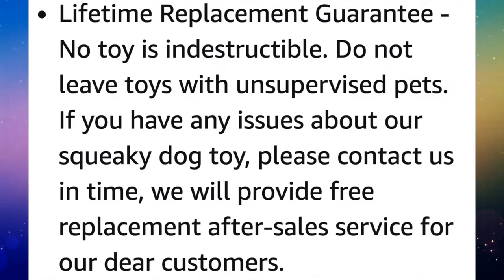BeeWarm Hippo Dog Chew Toy Review || Must Have Dog Toy? || MumblesVideos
Join MumblesVideos as he reviews the Beewarm Hippo Dog Chew Toy. On this video Mumbles Reviews everything you need to know about this cute little toy including the fact that it has a Lifetime Replacement Guarantee. Also Find out if Dancer Likes the toy or not next on MumblesVideos!